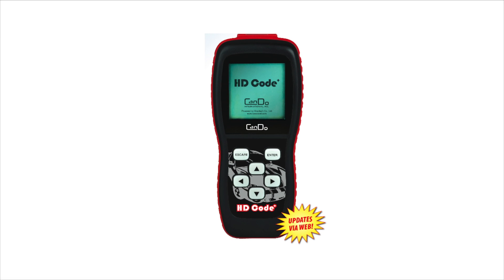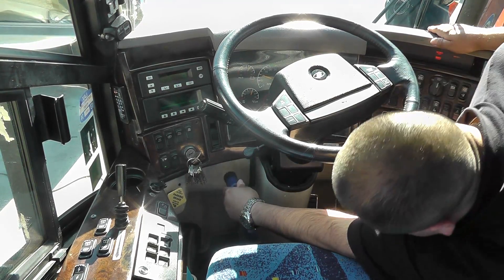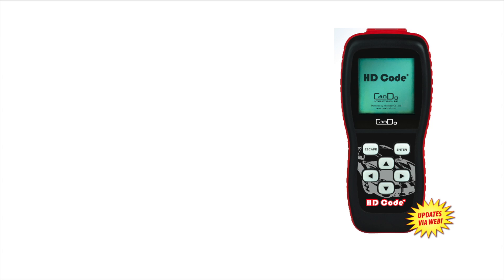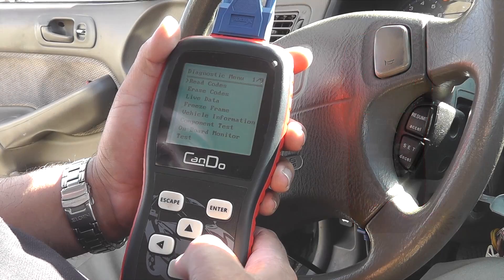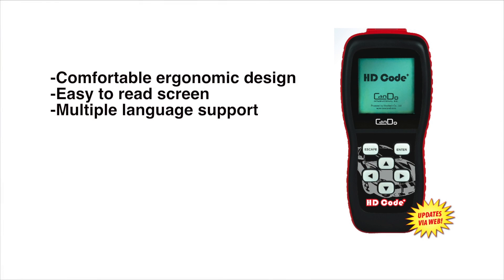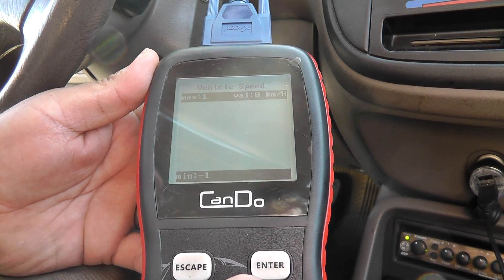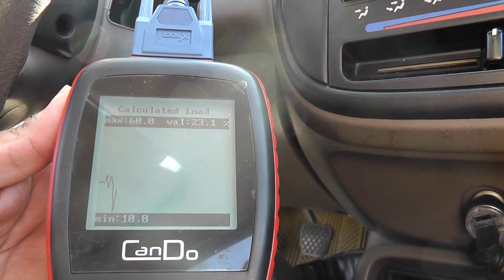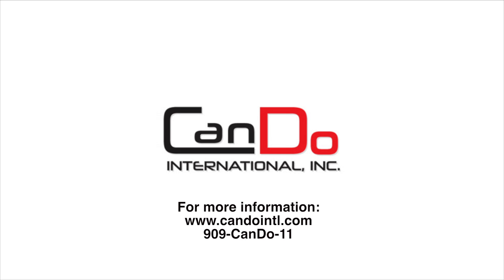CanDo International - HD Code Plus Heavy Duty Scanner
The HD Code Plus Heavy Duty Scanner from CanDo can diagnose all 1996 and newer OBDII/EOBD/CAN BUS compliant gasoline and diesel vehicles. Designed to be small in size yet powerful, this tool employs the same information as expensive professional technician level vehicle scanners. Its functions include reading and clearing DTCs, viewing freezeframe data and making available live datastream information. The tool includes special tests for I/M readiness, MIL status, O2 sensor, on-board monitors and EVAP system diagnostics.